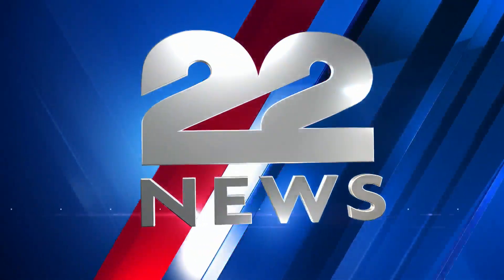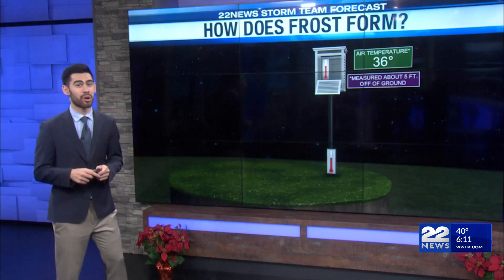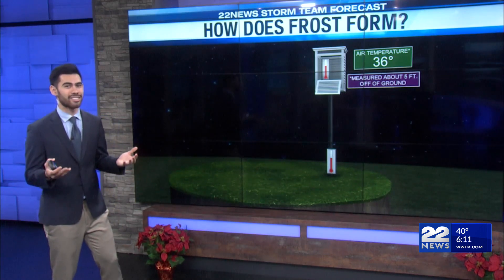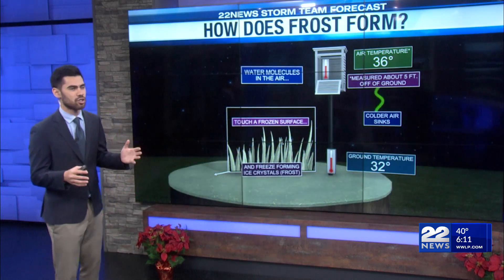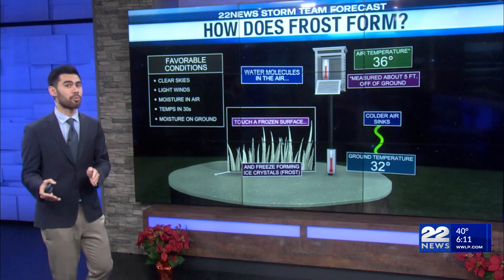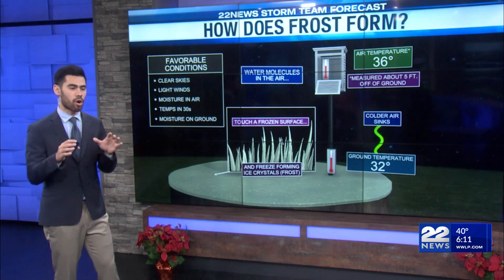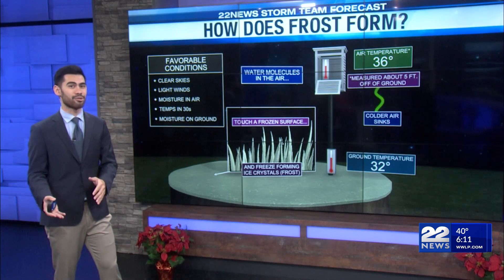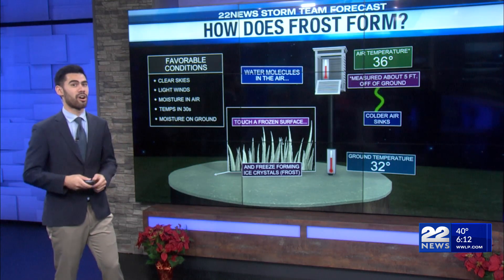EXPLAINER: How frost forms on your windshield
Frost on the ground or your windshield is expected to be more common with colder temperatures. And some of you might ask why your car windshield has frost on it during the winter season.